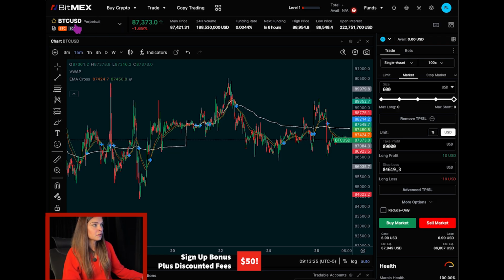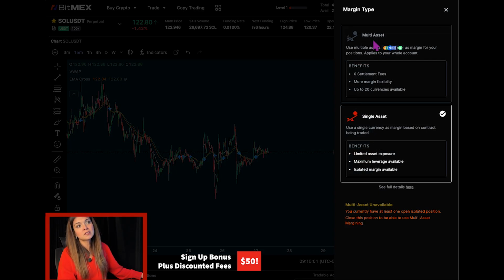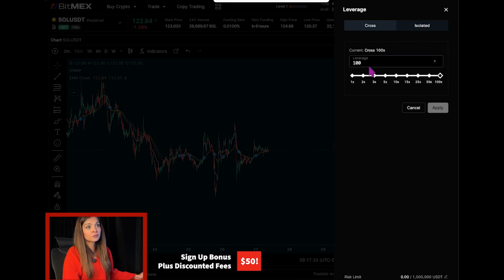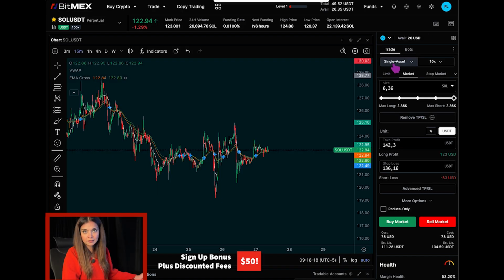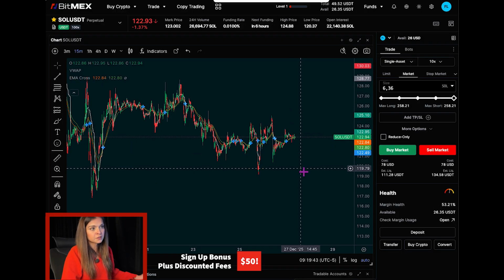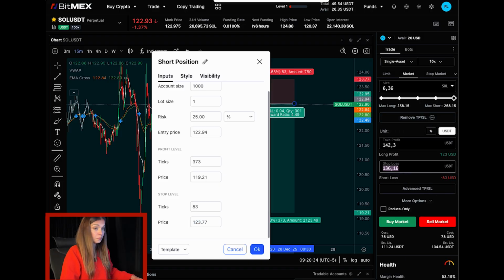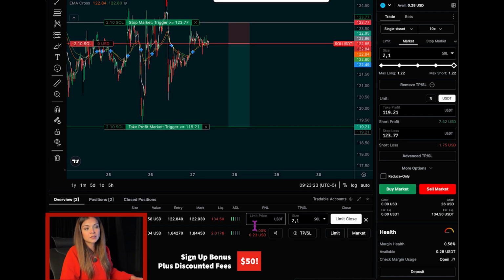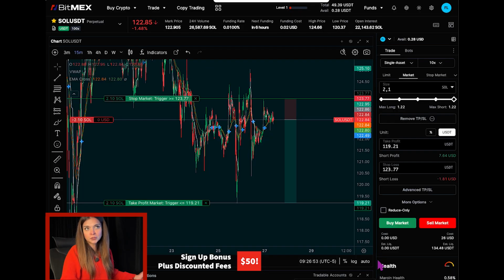Leverage Trading Explained [2026]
$50 Sign Up Bonus when you deposit $25!

Leverage trading confuses a lot of traders — and most people use it the wrong way.

In this video, I break down leverage trading step by step on BitMEX and explain how to use it properly, with risk management first.

We cover:

What collateral, margin, and leverage actually mean

The difference between initial margin and maintenance margin

What notional size is (and why it matters)

How to calculate position size based on risk

Why leverage should always come last

Cross margin vs isolated margin

Market orders vs limit orders (and slippage)

Why your trade starts negative because of fees

The key takeaway:
👉 Leverage does not increase your risk — bad risk management does.